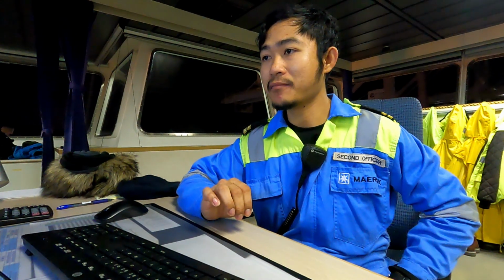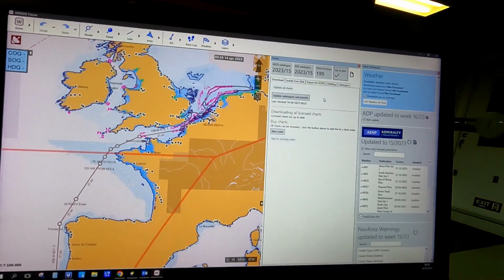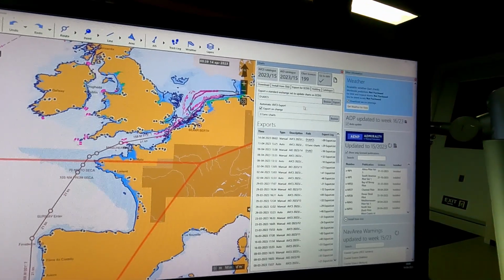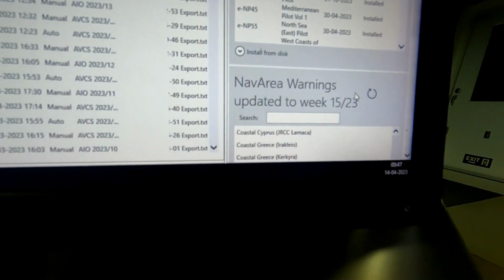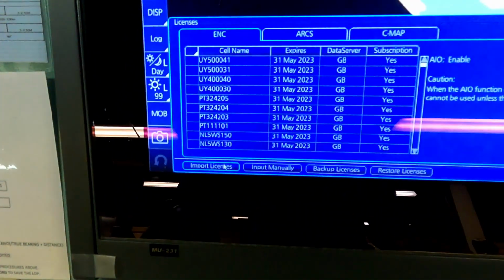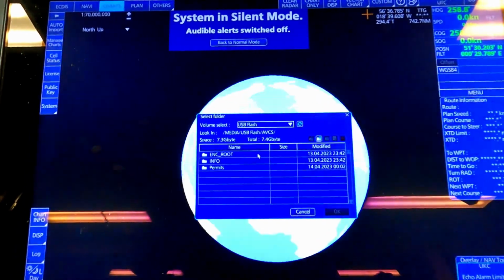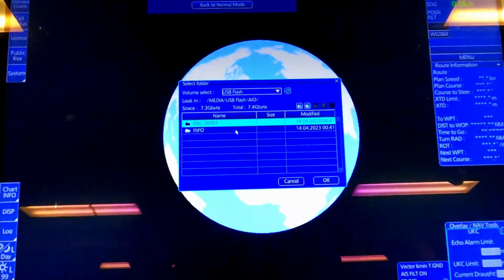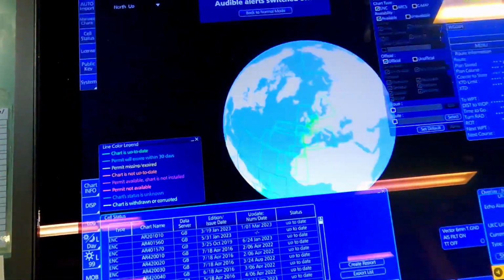HOW TO UPDATE ELECTRONIC NAVIGATIONAL CHARTS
Detailed run through and tips on updating ENCs onboard a seagoing vessel.